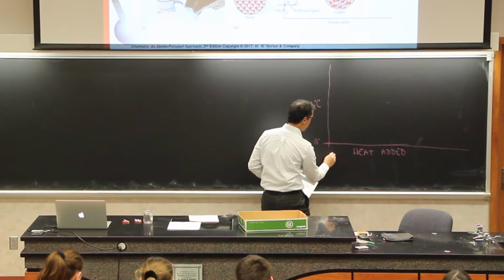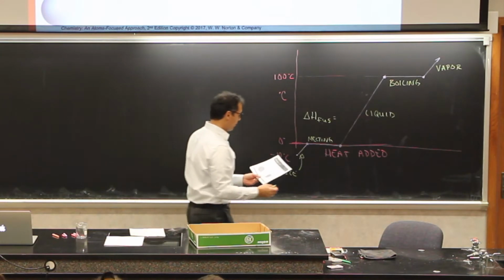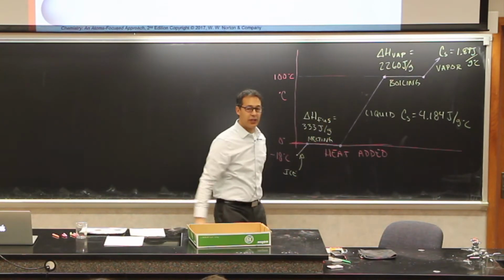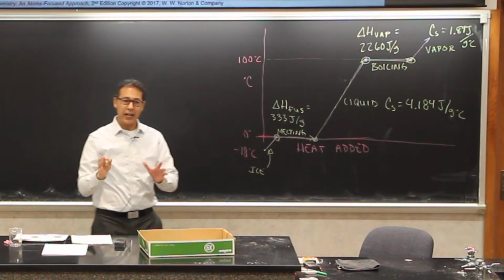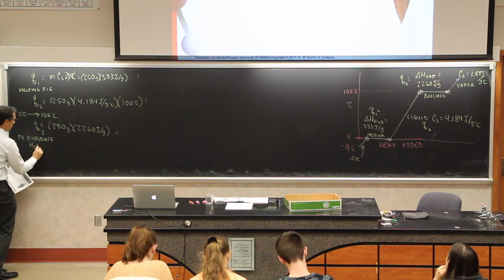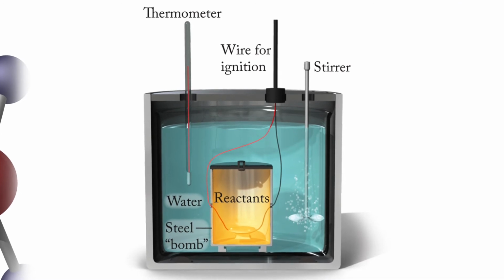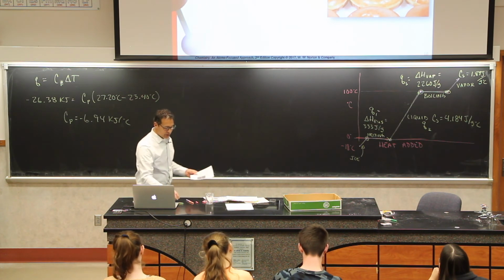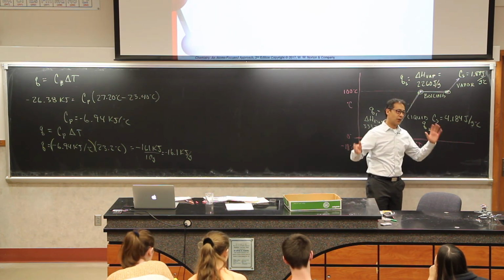Heating Curves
Calculate the heat gained or lost during changes in temperature and physical state.